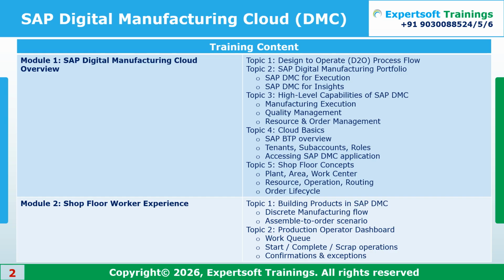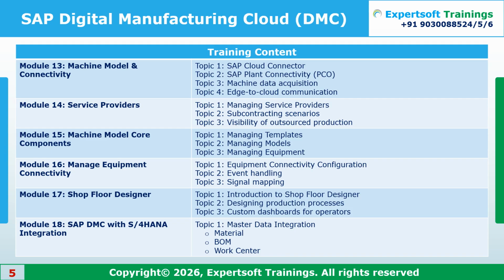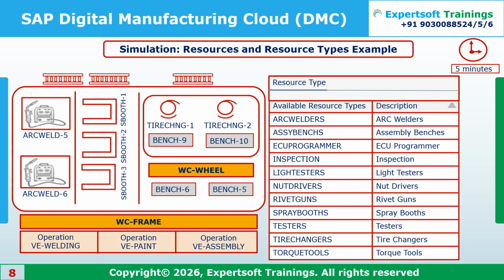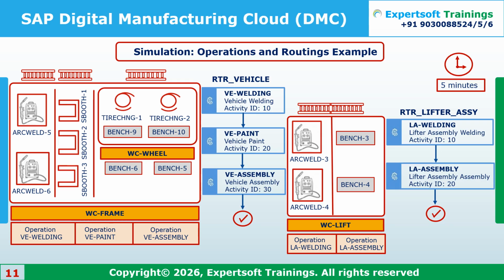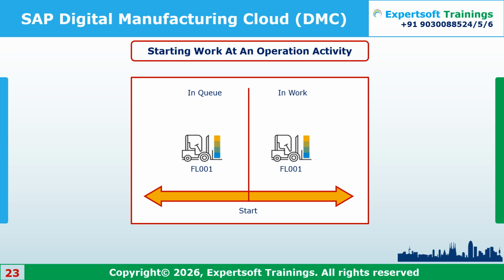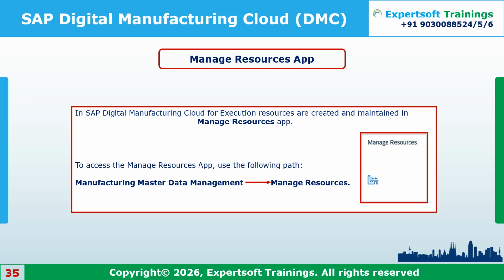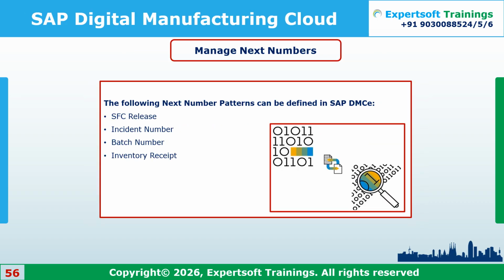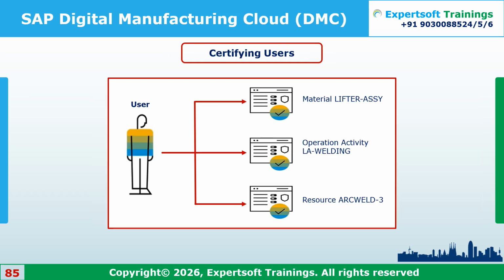SAP Digital Manufacturing Cloud (DMC) Training | SAP DMC Corporate Training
10%OFF💻 100% Online | Expert Trainers | Certification Support

🚀 SAP FSM Cloud Training 🚀

Upgrade your skills with SAP Field Service Management (FSM) Cloud

📌 Learn real-time service operations
📌 Work order & technician management
📌 Mobile workforce optimization
📌 Industry-relevant, hands-on training

👨‍🏫 Expert Soft Training – English

✔ Real-time scenarios
✔ Career-focused guidance

You Tube